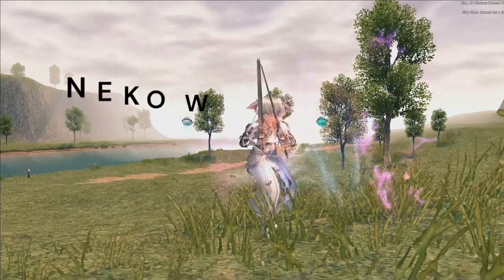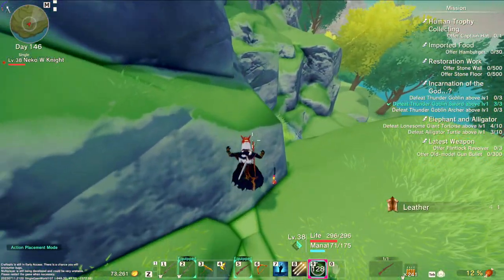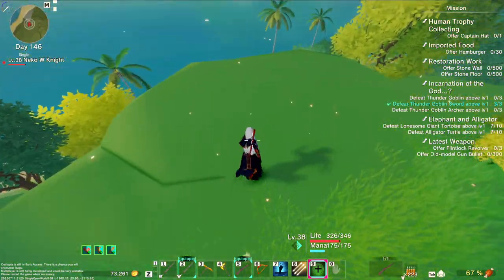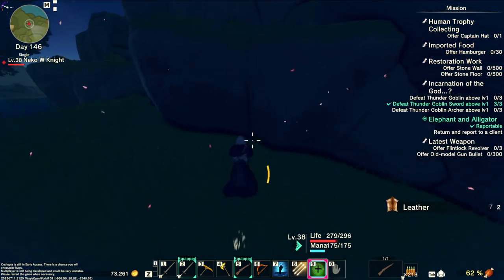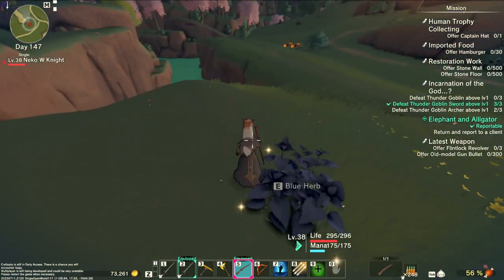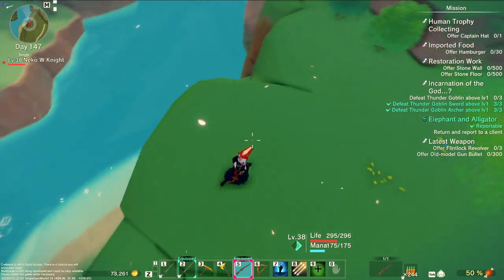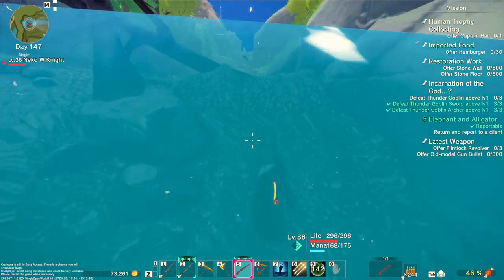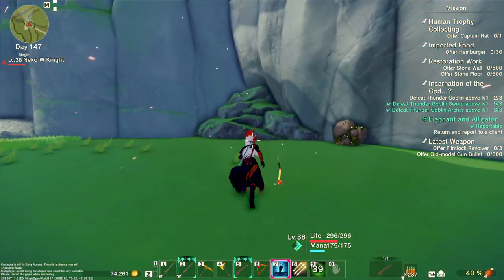Craftopia: Ep 19 finding lonesome, alligator turtles, and the gorilla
in this episode i show where to find the lonesome turtle, along with the alligator turtles, and the gorillas in order to complete 3 quests